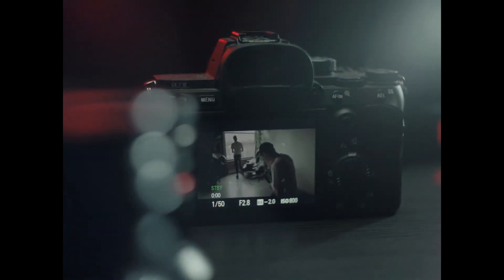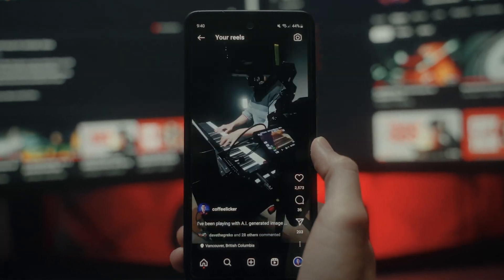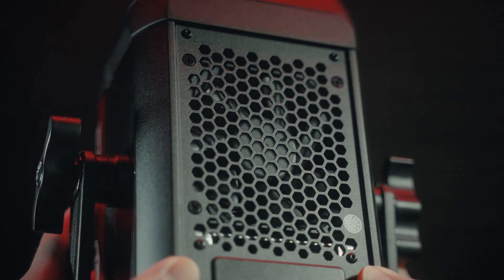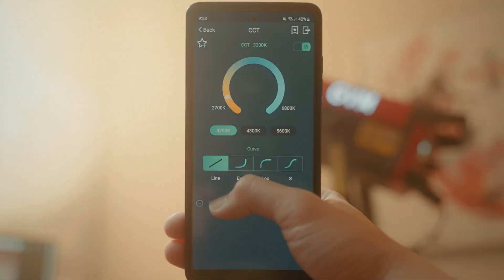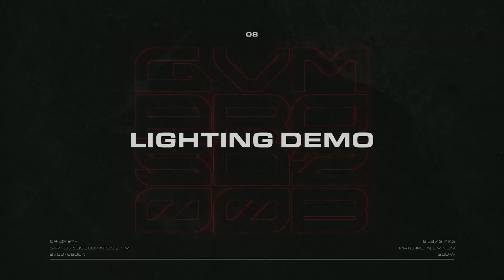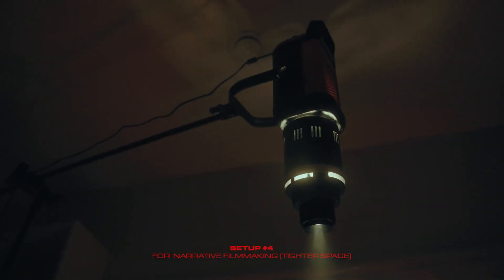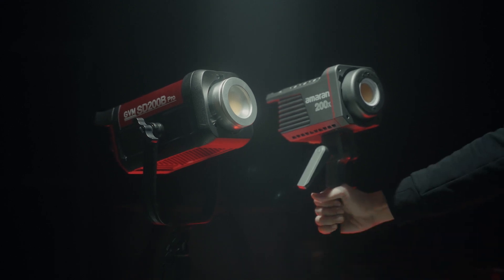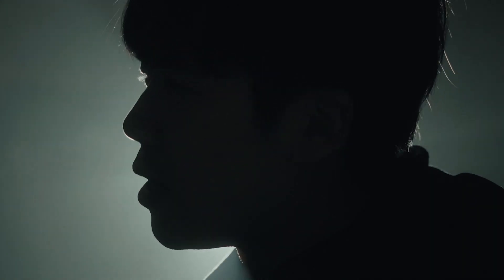Destroying Budget Gear Stereotypes | GVM SD200B Pro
Many of you have been skeptical of 'cheap' equipment. But does affordability always mean compromising quality?  We have sent Herman @HermanHuang  one of the coolest filmmakers on YouTube a unit of SD200B Pro for a review, and his experience with the light has shown us that we have made the right decision by releasing the pro series a light promising pro feature without the premium price tag to the market, with the intention to get quality filmmaking equipment into each and every one of you out there.

In collaboration with: Herman Huang
CHAPTERS:

00:36 — Is GVM reliable?
01:12 — Unboxing
02:01 — Build quality & specs
02:58 — Mobile app
03:14 — Light source match
03:27 — 12 Light effects
03:39 — Silent fan
04:06 — Lighting demo
04:15 — Setup #1: For content creators
04:38 — Setup #2: For product videos
04:54 — Setup #3: For narrative filmmaking
05:06 — Setup #4: For narrative filmmaking (in tighter spaces)
05:19 — Drawbacks
06:04 — Competitors
06:31 — Should you get it?

Who should get this light?
If you are a filmmaker,  content creator, Youtuber, live streamer, or anyone looking to improve the quality of their videography and photography. This bi-color 200W LED COB light could be a great option. The ability to use and shape light could drastically enhance your final image.

You can purchase the Pro SD200B and accessories on all major online shopping platforms like Amazon, Shopify, Adorama, B&H, and more.